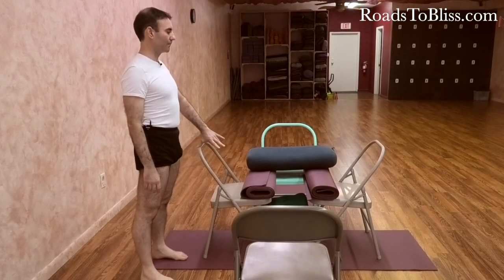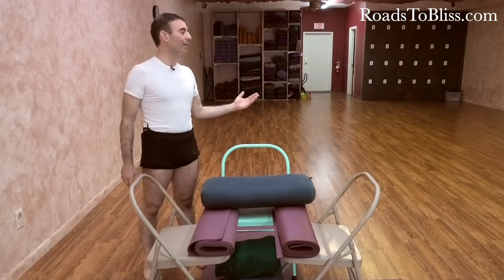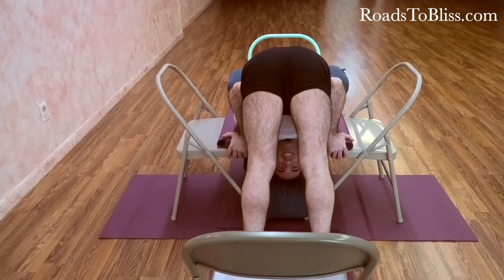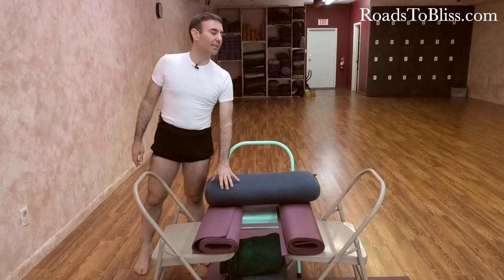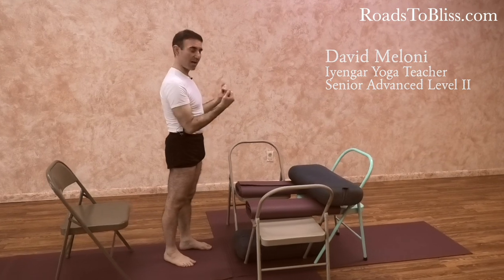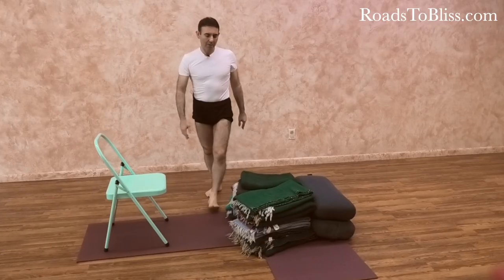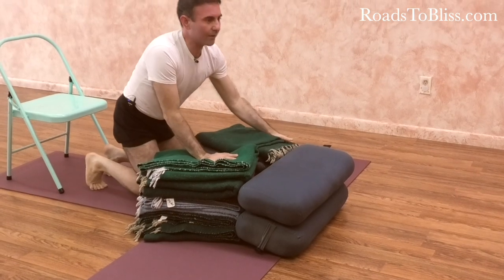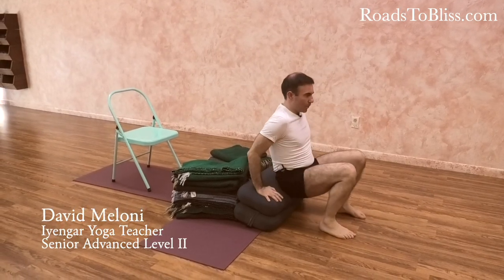Everything about Halasana Variations with David Meloni (Iyengar Yoga)